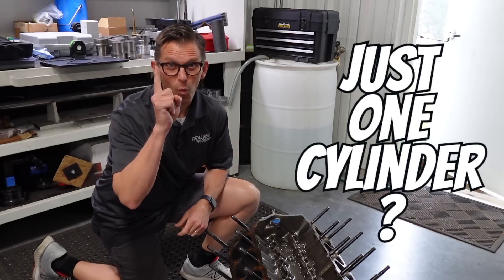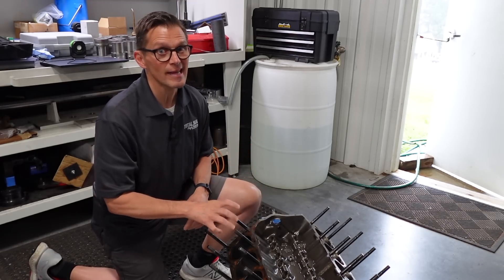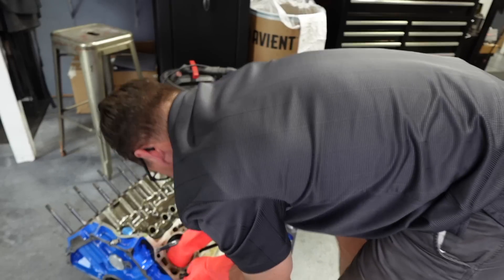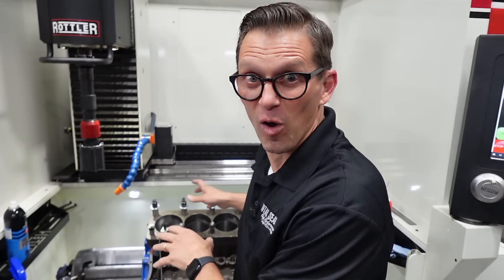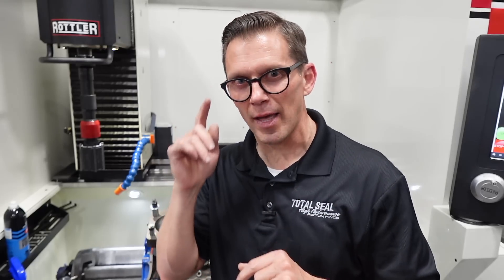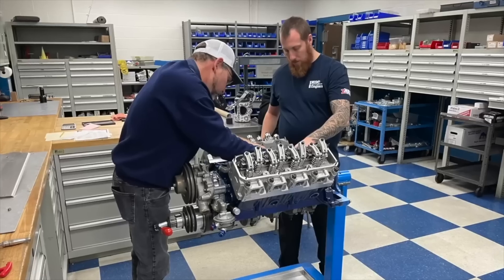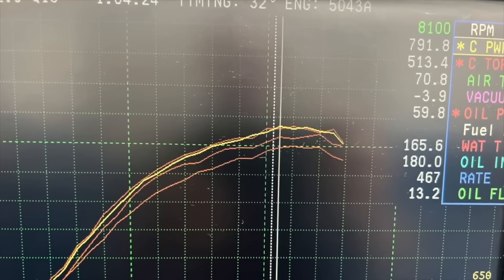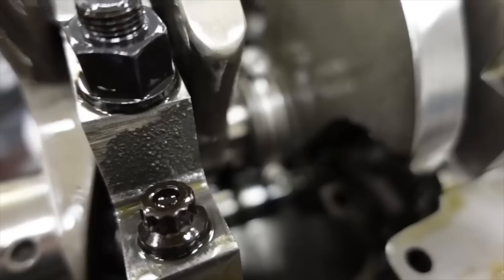From Failure to Fantastic: How to FIX a Scuffed Cylinder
From Failure to Fantastic, here's a step by step process to fix a scuffed cylinder, hone the engine block and pick up some horsepower along the way.

Watch as Lake Speed Jr takes one of his Dad's old Ford NASCAR engines and brings it back to life with just a few simple changes - new pistons, rings, and hone. Then just for fun, they swap the carburetor and fuel to see how much power this 1990's engine can make.